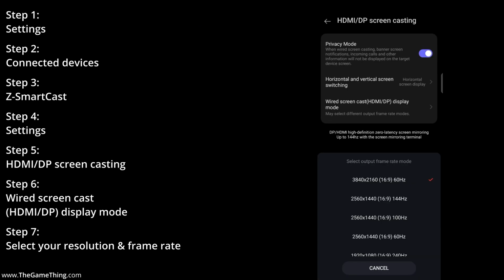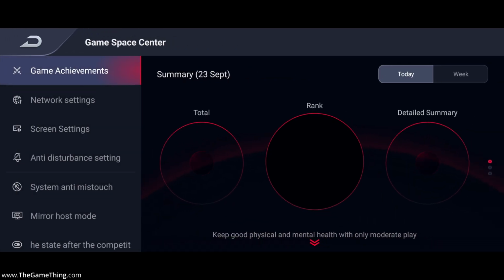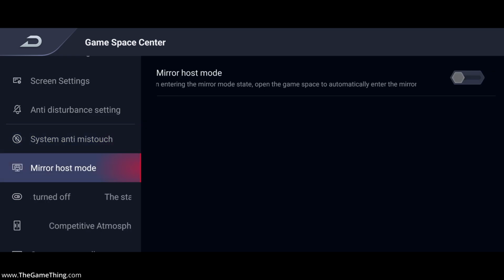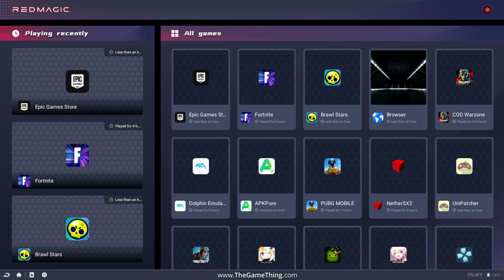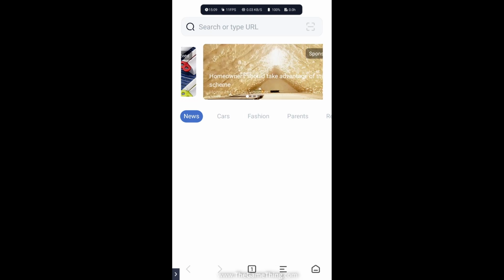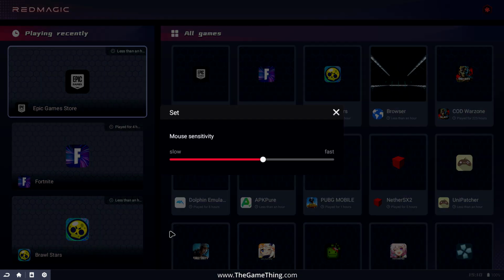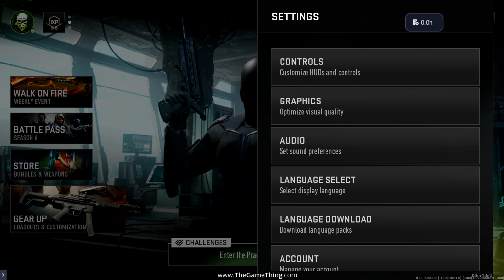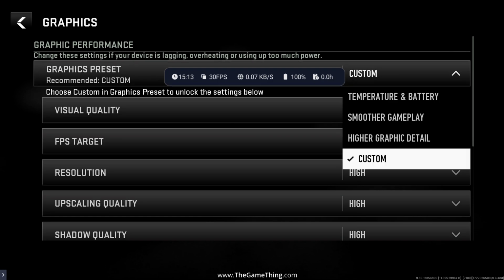RedMagic 9 Pro Desktop Gaming Mode and Screen Mirroring Mode Over HDMI To A Monitor - Basic Overview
RedMagic 9 Pro Desktop Gaming Mode and Screen Mirroring Mode Over HDMI Basic Overview

Give Kevin's channel a visit @KevinMuldoon

This video is for my YouTube Tech bezzie Kevin Muldoon to give him a basic idea of the RedMagic 9 pro in its desktop mode. Which essentially turns the RedMagic 9 Pro into a desktop gaming console. And also it's screen mirroring mode.

I've put this video live as it may be useful to others.

The RedMagic 9 Pro can be connected to an external monitor or TV using HDMI or DisplayPort. This can be done using a USB-C to HDMI cable, USB-C to DisplayPort cable or a USB-C dock with a HDMI output.

There are two modes when connected to a TV or monitor. The first is straight mirroring mode, where you will see the usual game mode on the 9 Pro when you switch on the red game button on the phone. The other mode is desktop mode, which is another option for the dedicated game button.

In the desktop mode the RedMagic 9 Pro looks and feels just like a typical game console and is controllable by a game controller.

If you are familiar with Samsung DeX mode. RedMagic's desktop mode is very similar but focused for gaming.

Here are my gaming setups:

iPad Pro:
M4 iPad Pro 11"
M2 iPad Pro 11"
Benks Infinity Pro Magnetic iPad Stand on Amazon
DS7A15 USB C dock at Amazon
CableCreation DisplayPort to HDMI cable

Android, Samsung:
Samsung Galaxy S24 Ultra
Original Samsung DeX Station
Black Shark Funcooler 3 pro

Android, RedMagic:
RedMagic 9 Pro
ACASIS DS7A15 USB C dock direct from ACASIS
ACASIS DS7A15 USB C dock at Amazon

iPhone:
iPhone 15 Pro Max

Consoles:
Xbox Series X
Sony PS5

Controllers:
PS5 DualSense controller
Xbox SX controller

HDMI recorders:
Blackmagic Ultrastudio 4K Mini
Atomos Ninja V HDMI game recorder
Elgato 4K60 S+ HDMI game recorder

How I play, record, edit & upload my gameplay for YouTube:
All my portable devices, phones and tablets, use USB-C docks for HDMI output and ethernet connection to my internet router. The HDMI gameplay outputs from my portable devices & consoles are mostly recorded using an Atomos Ninja V in 4K 60FPS using ProRes 422 HQ and monitored on a TV or computer monitor. I edit the game capture on a MacBook Pro M1 Max using DaVinci Resolve Studio in 4K 60FPS. I then export in H.265 100Mb/s 4K 60FPS and upload this export to YouTube.

I’m Dave at The Game Thing. Thank you very much for watching this video, take care and goodbye now.

Cheers,
Dave.